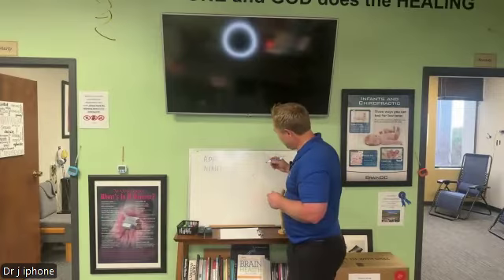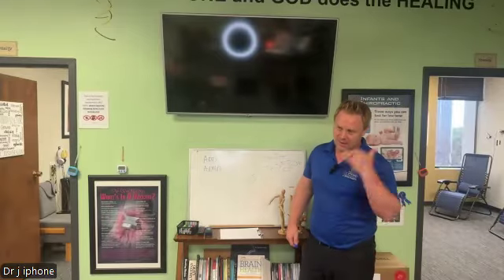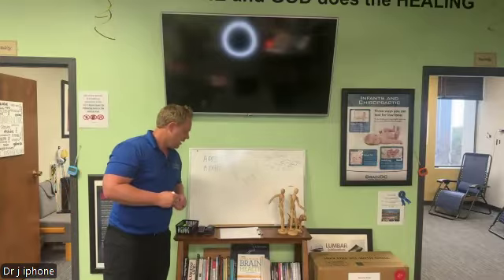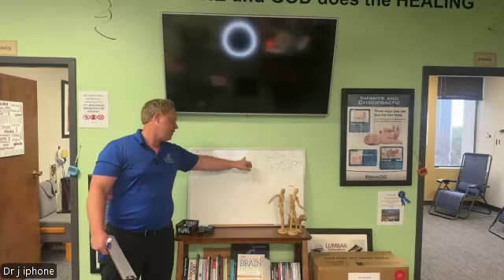ADHD , Anxiety, and Sensory Overload:A Nervous System Perspective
Questions? Comments? Compliments? Let us know!
Life Springs Family Chiropractic
1355 S Colorado Blvd, Suite C303, Denver, CO 80222

Weekly Workshop from Life Springs Family Chiropractic